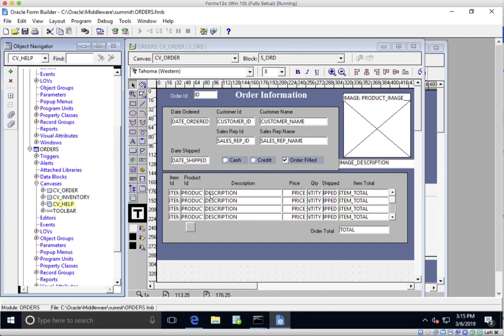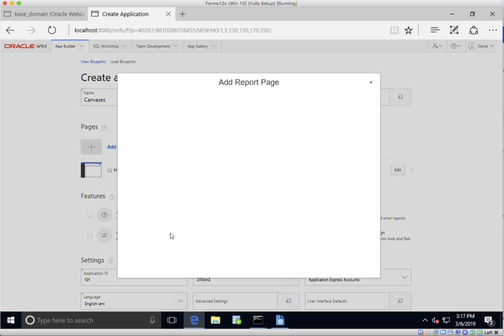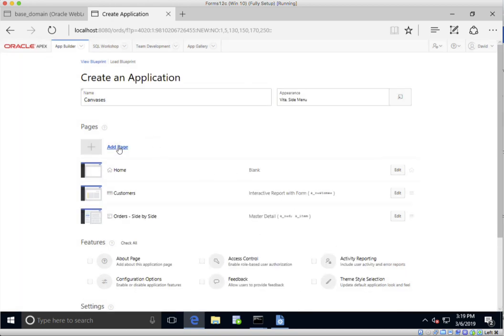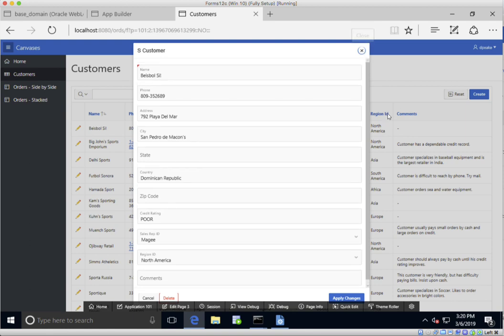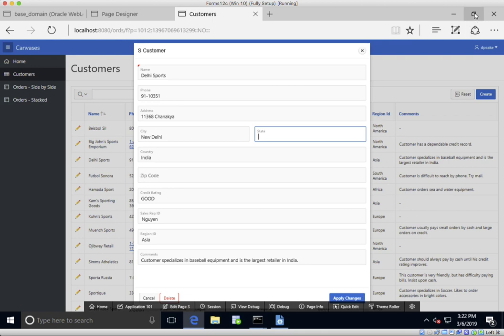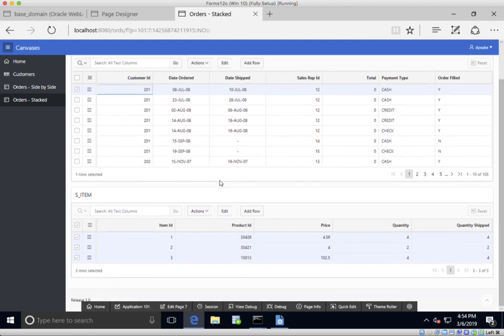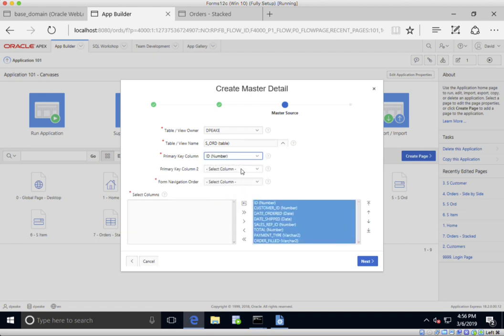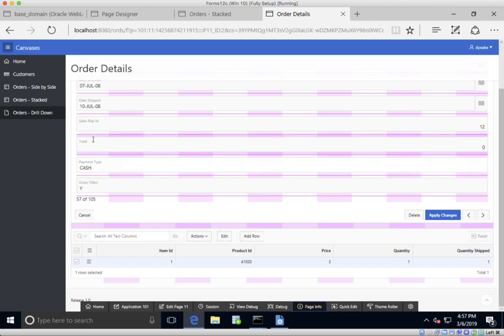Forms Canvases in APEX